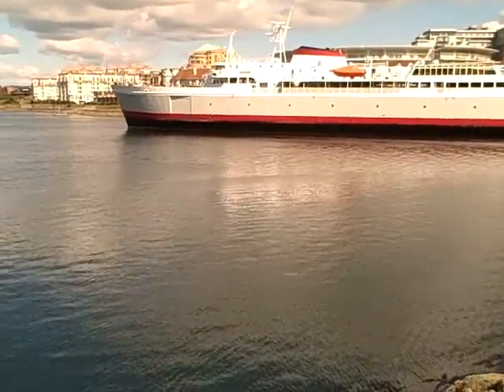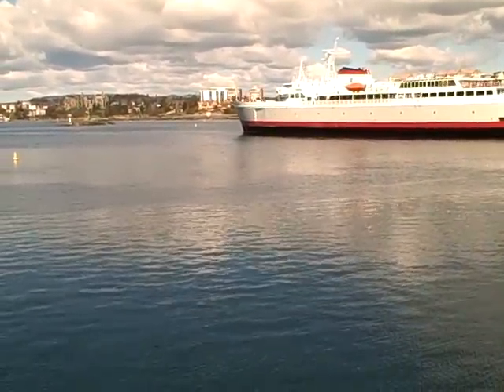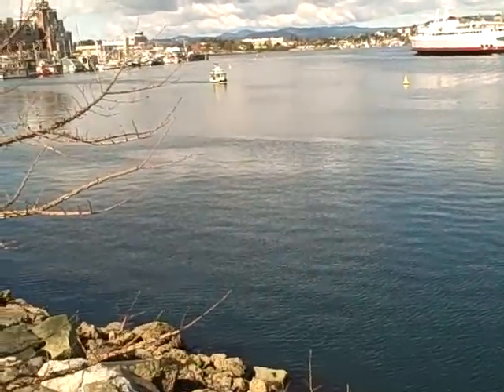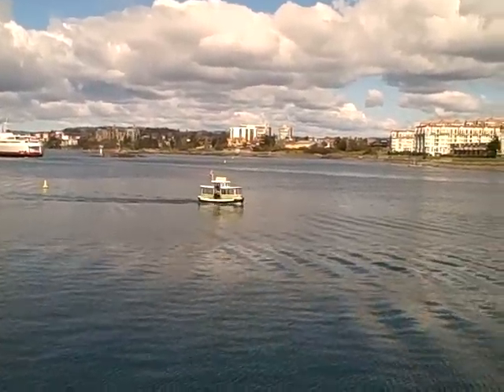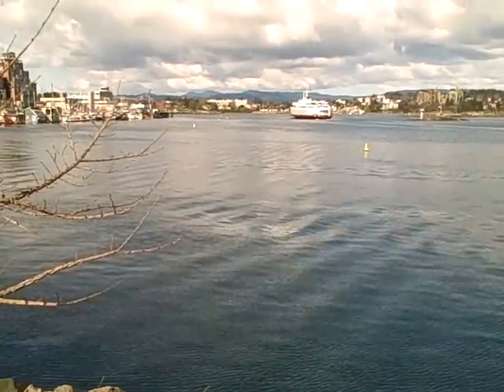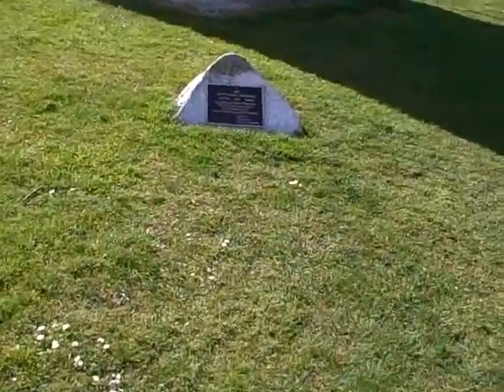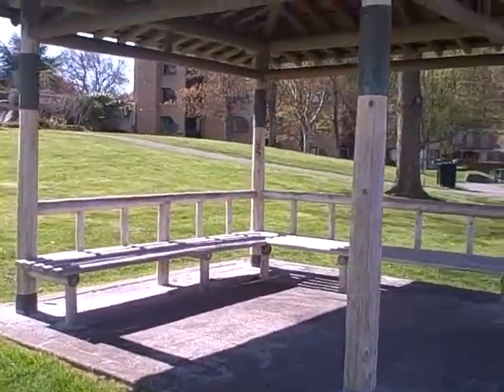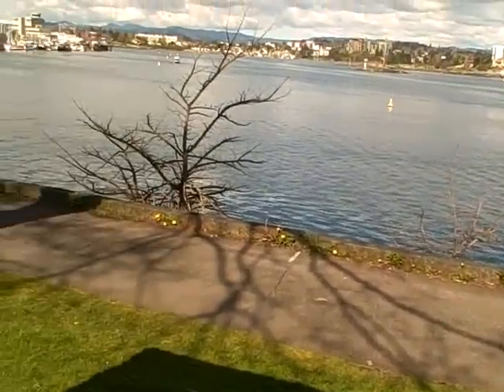MV Coho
A look at the ferry and a bit more of the harbour area.